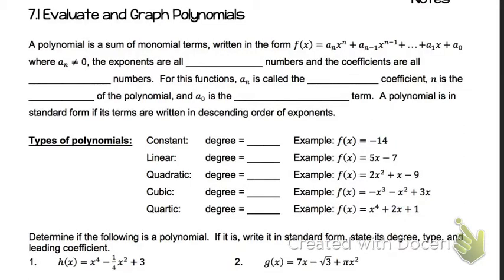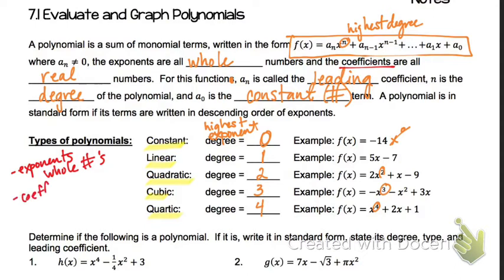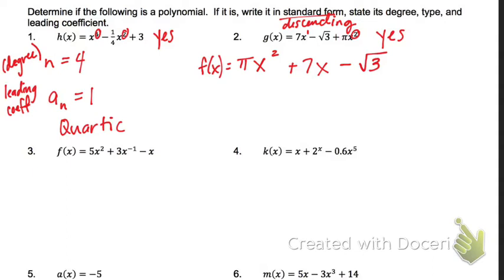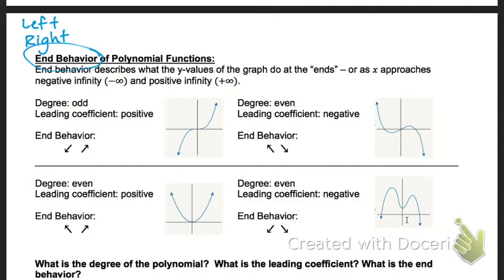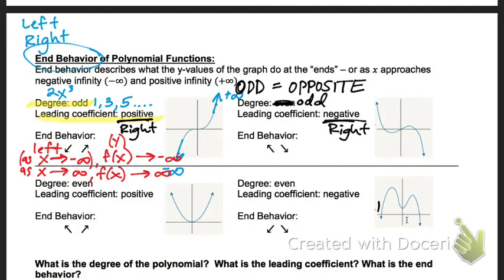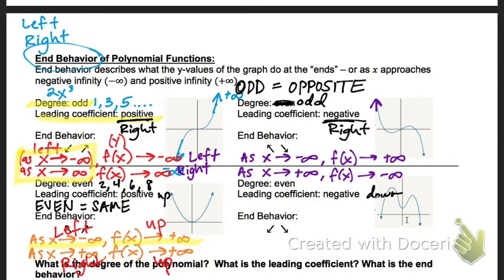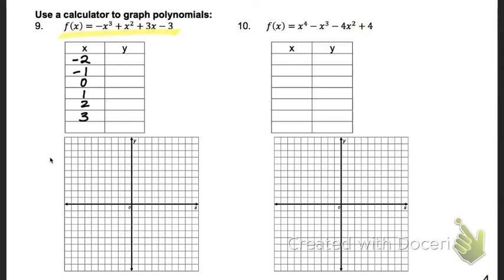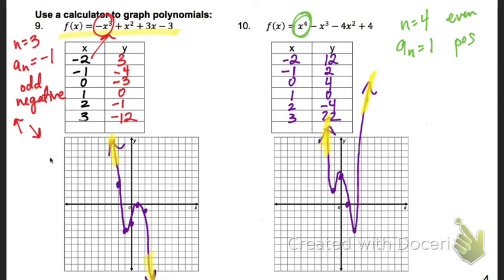7.1- Evaluate and Graph Polynomials